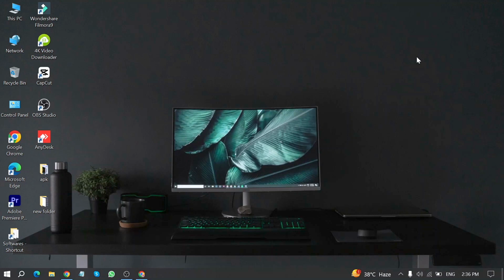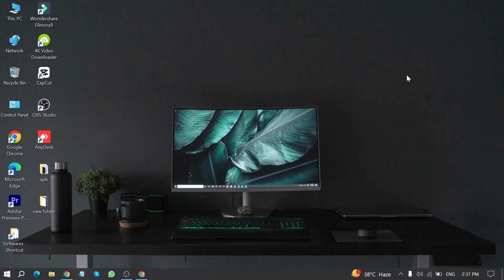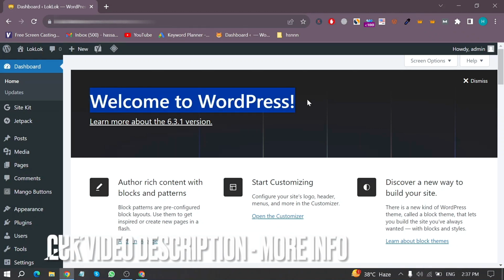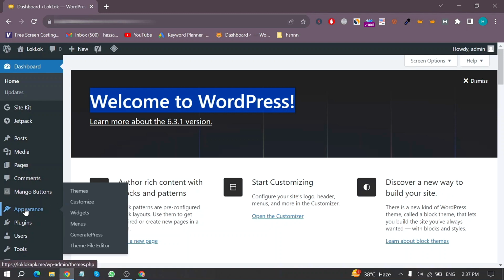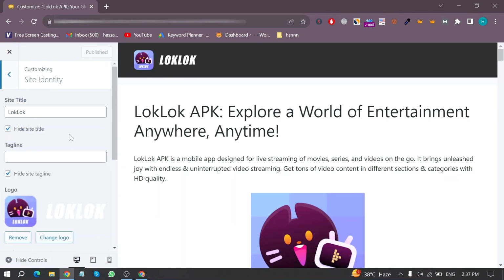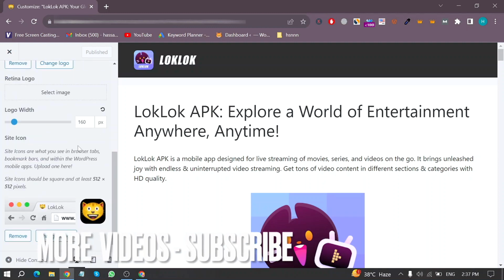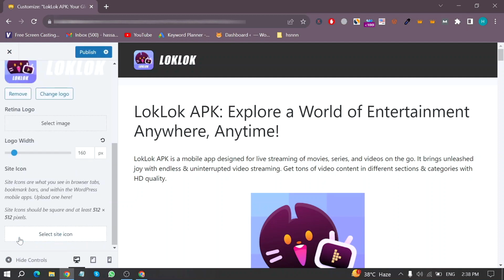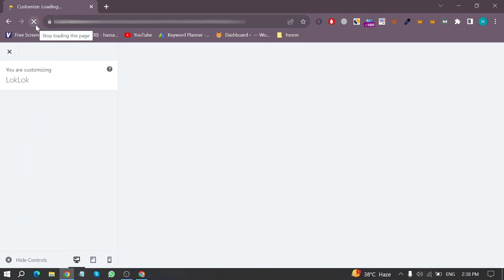✅ How To Remove WordPress Site's Favicon 🔴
About this tutorial:

WordPress is a popular and widely used content management system (CMS) and website-building platform. It provides a versatile and user-friendly way to create and manage websites, blogs, and online content. Here are some key points about WordPress:

Open Source: WordPress is open-source software, which means it is free to use, and its source code is available for anyone to view, modify, or contribute to. This open-source nature has contributed to its widespread adoption and development by a global community of users and developers.

User-Friendly: WordPress is known for its user-friendly interface, making it accessible to both beginners and experienced users. You can create, edit, and publish content without needing advanced technical skills.
Get in touch!